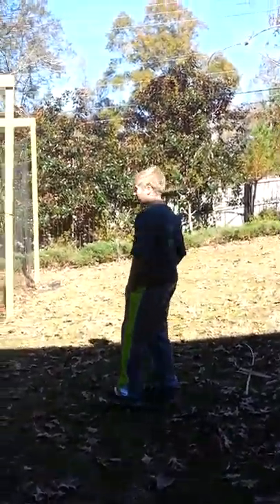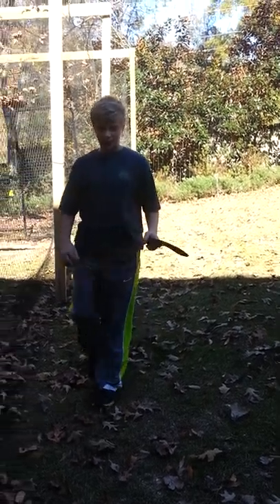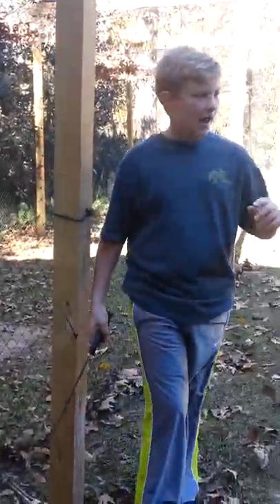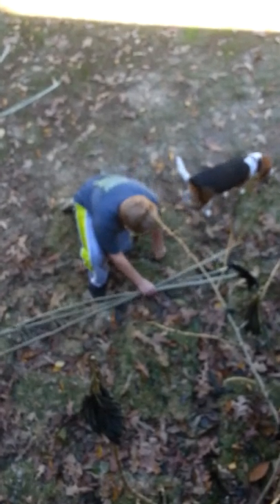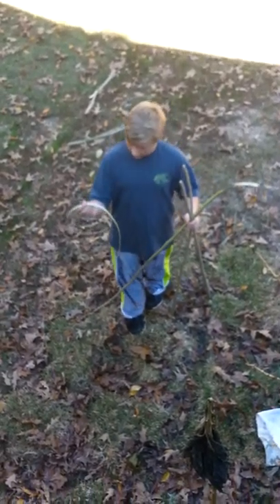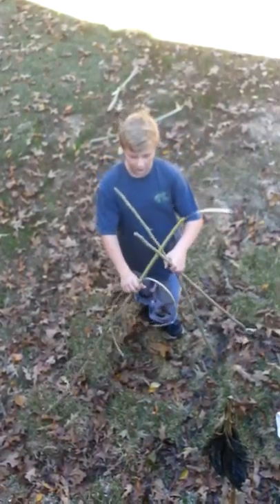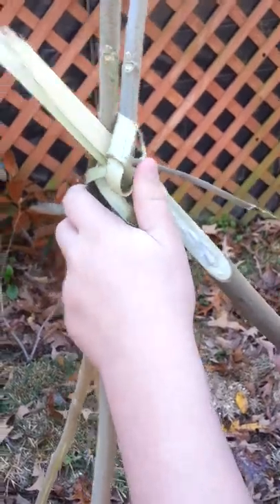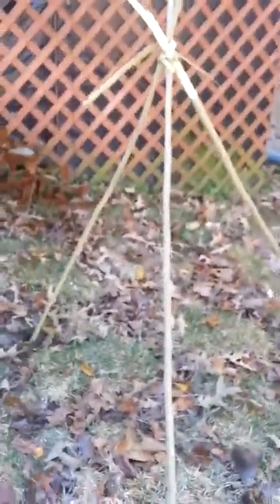Tripod tent part one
How to make a tripod tent